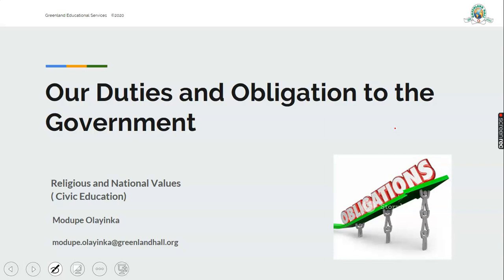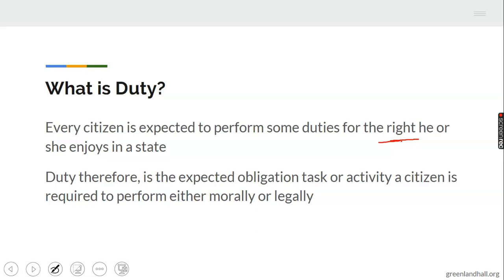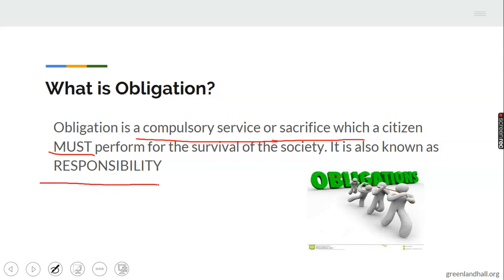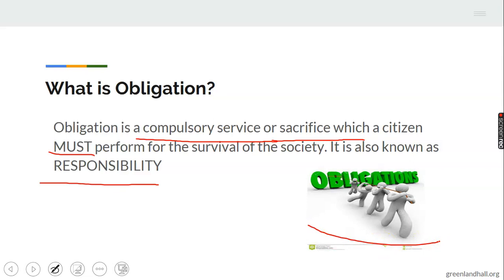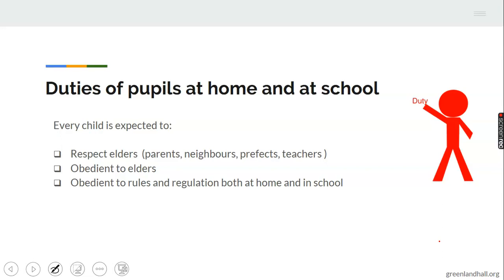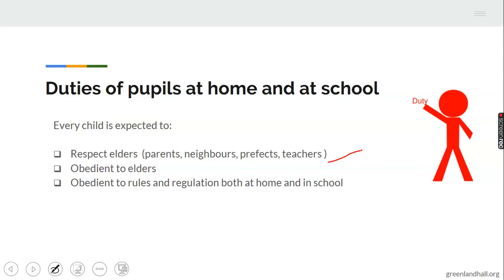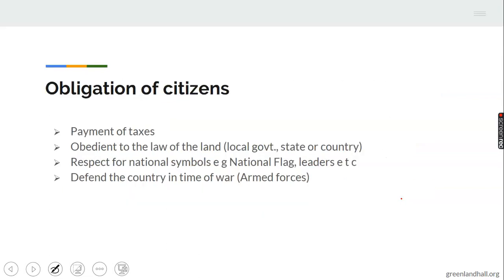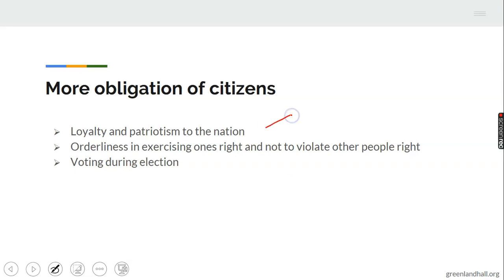Our Duties and Obligation to the Government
Religious and National Value (Civic Education)